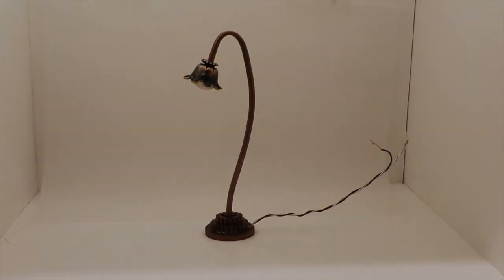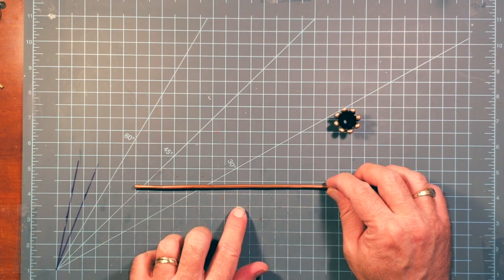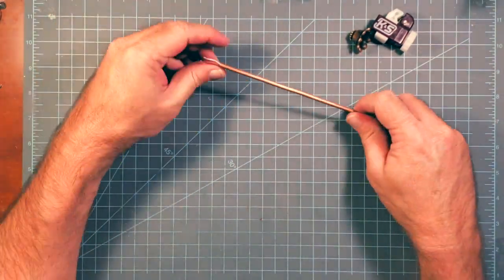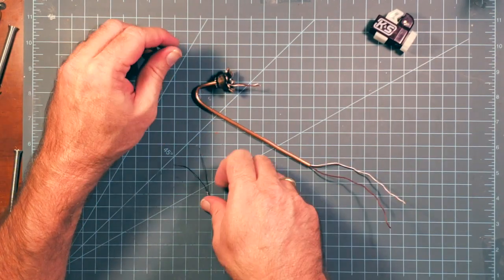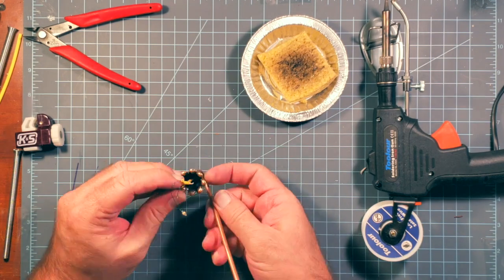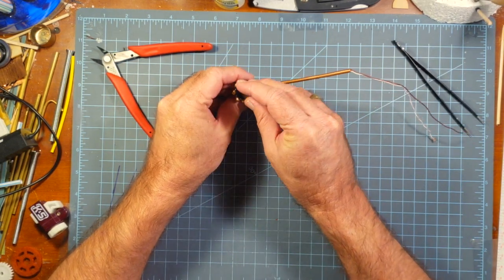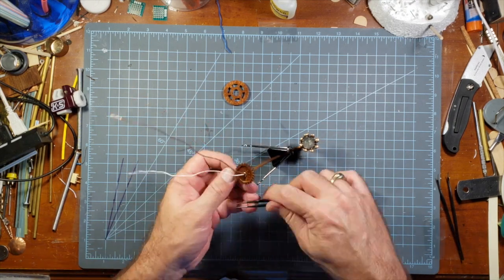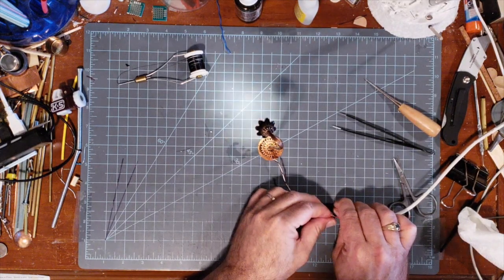Miniature Copper Floor Lamp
Greetings!

Today I am making a Miniature Copper Floor Lamp with a working LED.  This was made to go into my Book Nook which I created last week.  The only thing I didn’t finish on this lamp was the connector that attaches to the end of the wires.  I will show that when I finish up the Book Nook later this week.

And as always … Have a better day!

The following is a list of (paid) links to all the products, tools, and supplies that I use in this project.

- Trigger-Fed Soldering Gun Kit
- 1/8” Copper Tube
- Butane Torch
- Tube Bending Springs
- Mini Pipe Cutter

I can also be found at these social media sites -